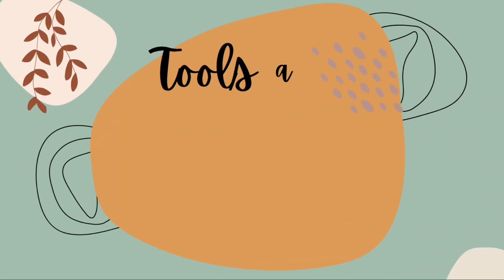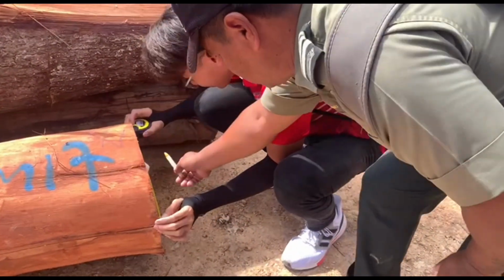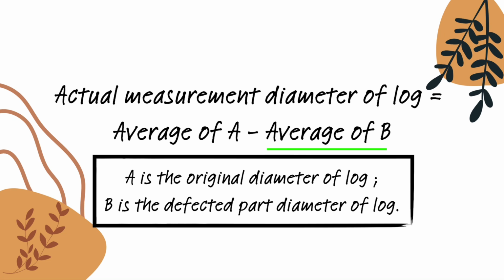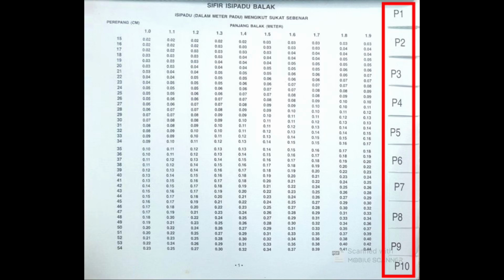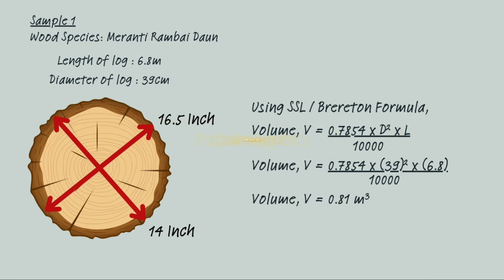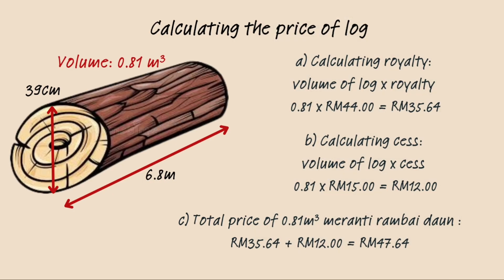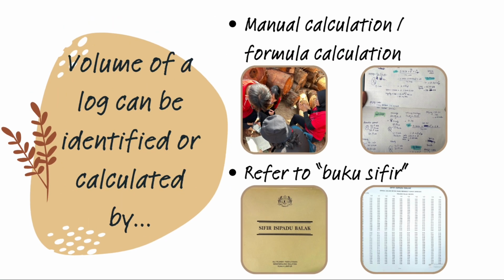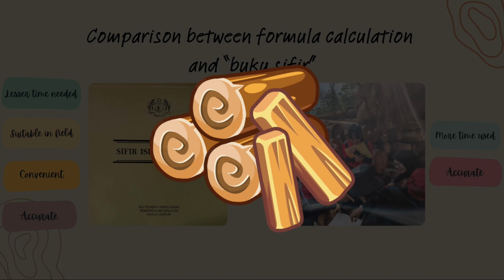Logs volume measurement in Matau (Kuala Terengganu)